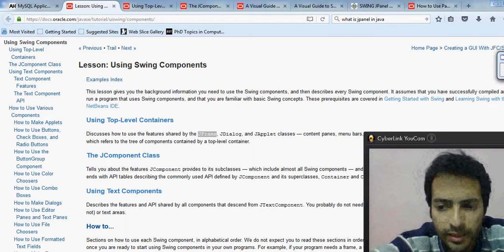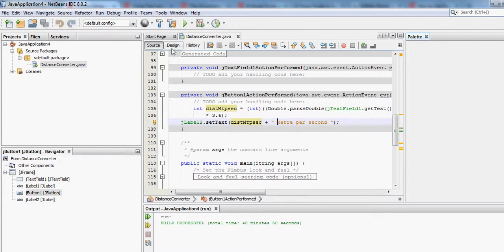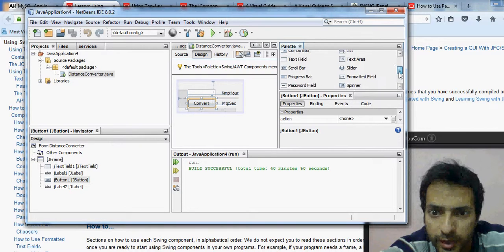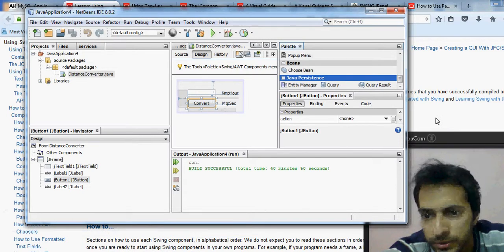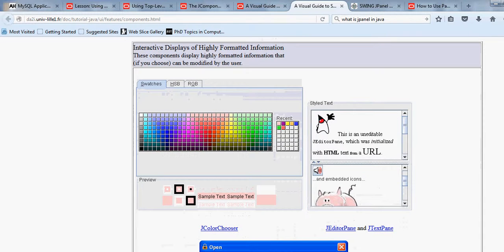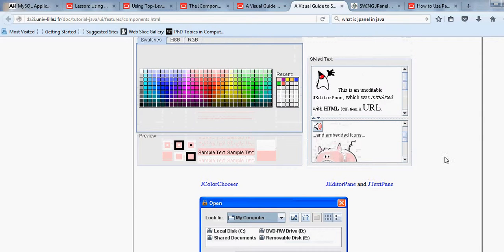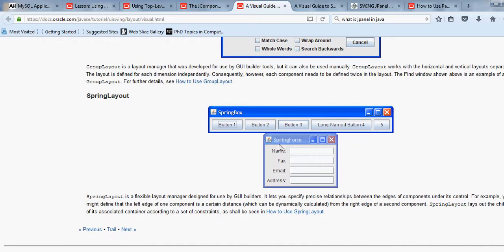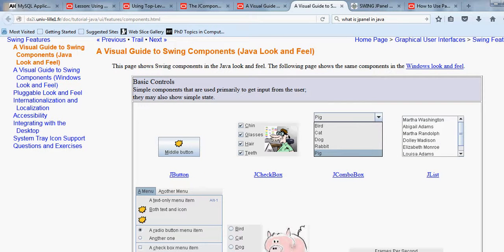my java video 17